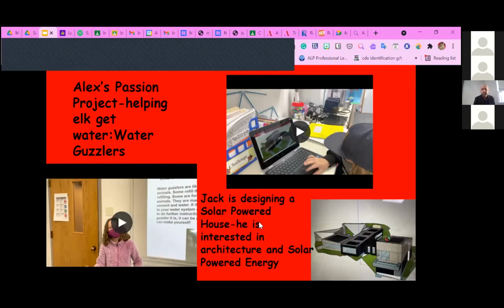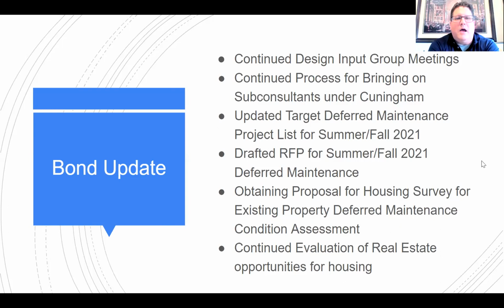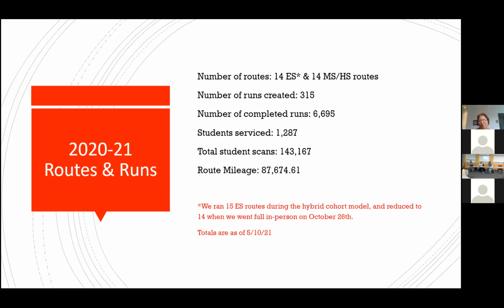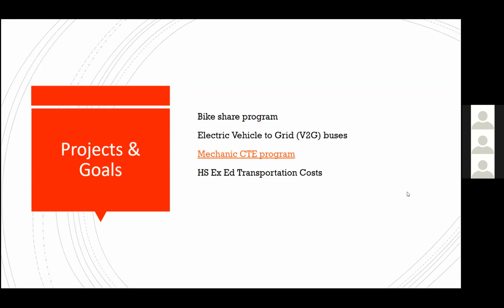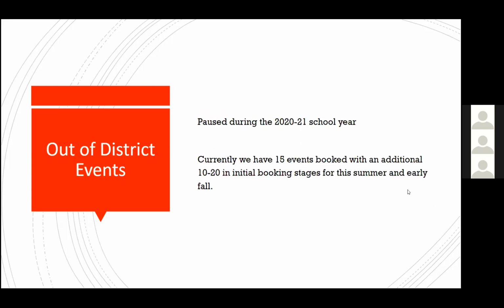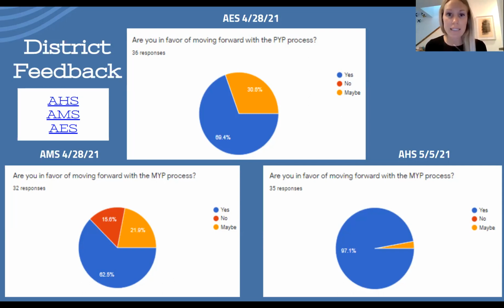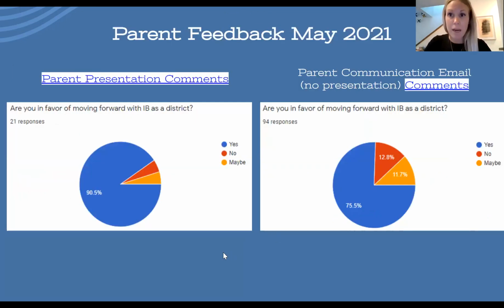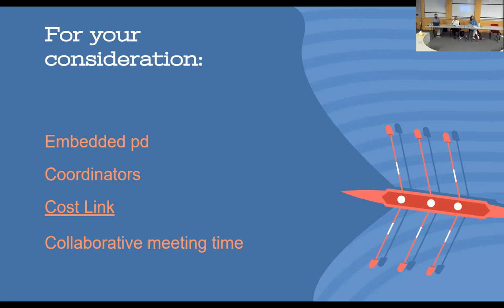ASD BOE 5 18 21